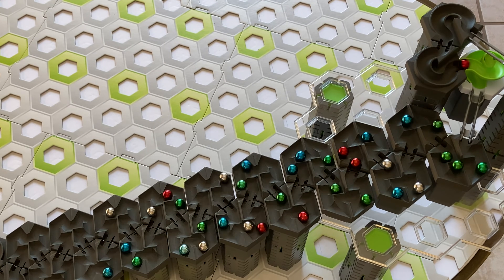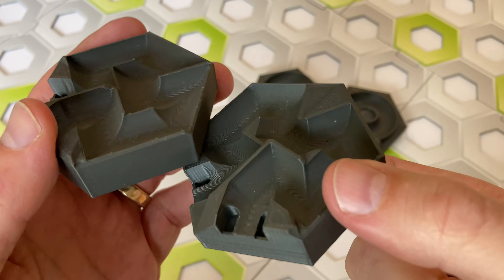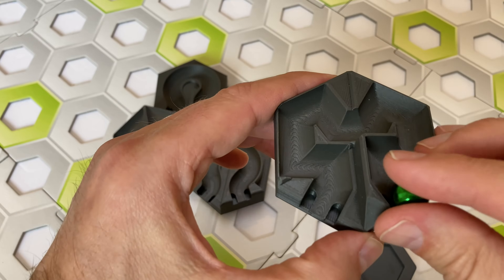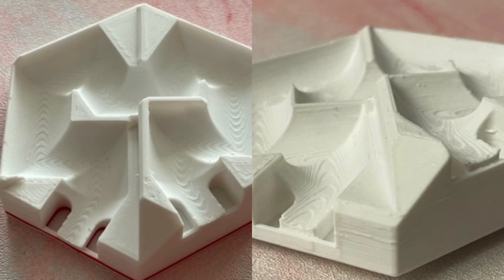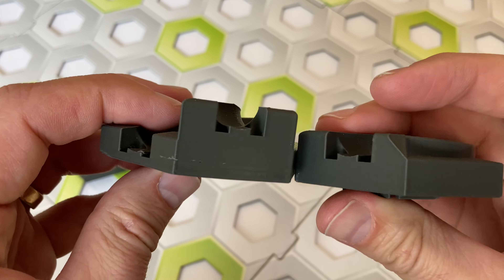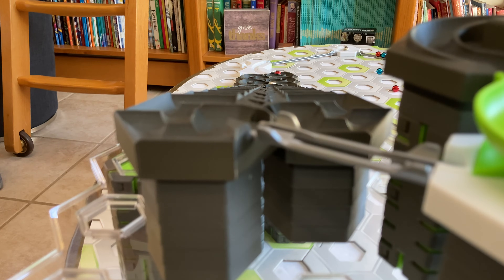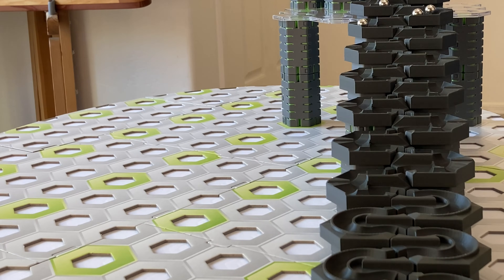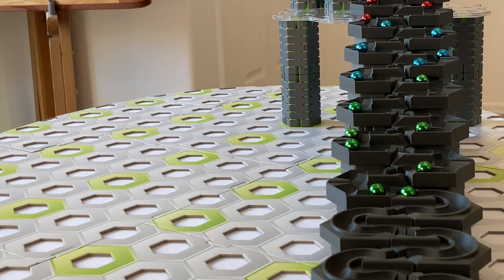GraviTrax 3D Parts - Maze & Inclined Curve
Serious fun with the best 3D-printed Gravitrax-compatible extensions!

In this episode, we explore two very fun 3D-printed add-ons for GraviTrax: A Marble Maze tile, and a 300 degree inclined curve tile.

(paid link)

Note: In order to assemble these tiles back to back as pictured in the video, you must print half of the tiles as mirrored. (You do this in your 3D slicer program).

For those who do not have a 3D printer, or do not wish to print it themselves, there are versions available for purchase on Etsy: